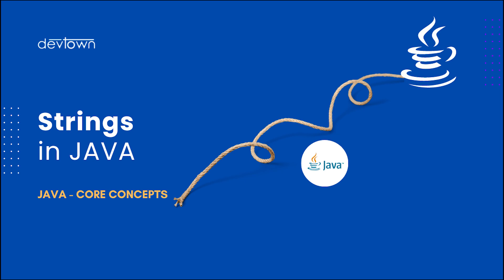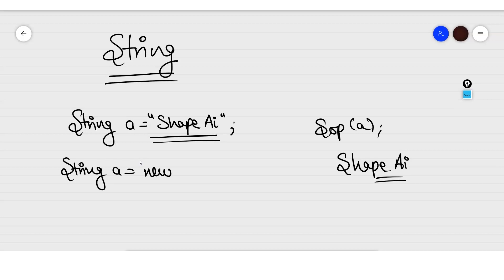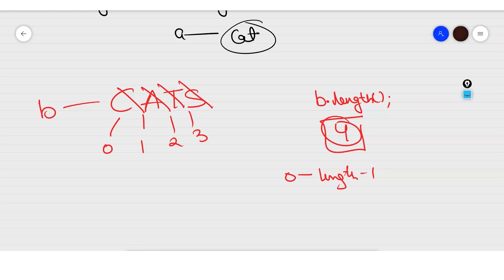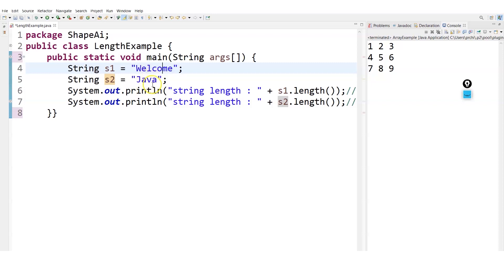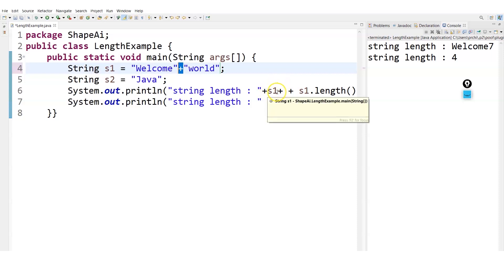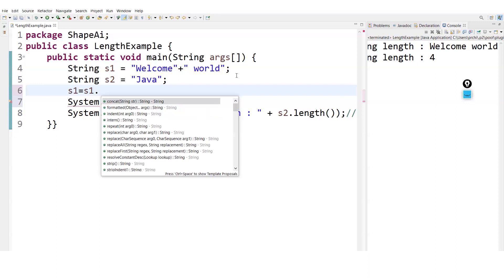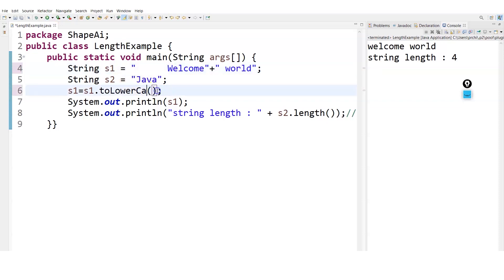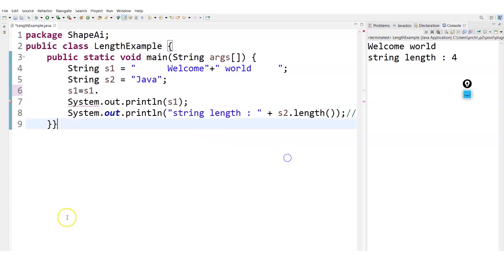Strings | Arrays, Strings and Vectors in JAVA | JAVA Core Concepts